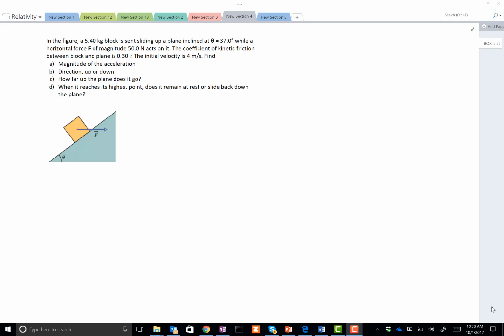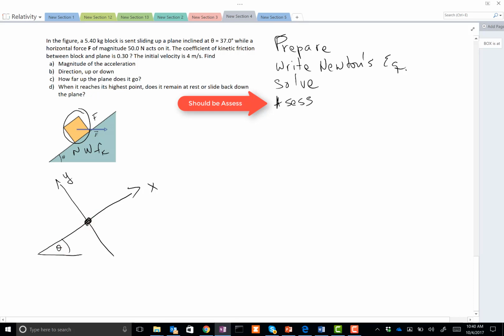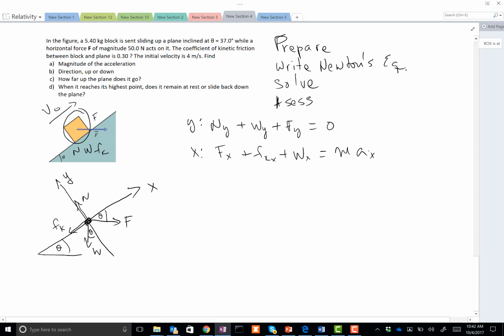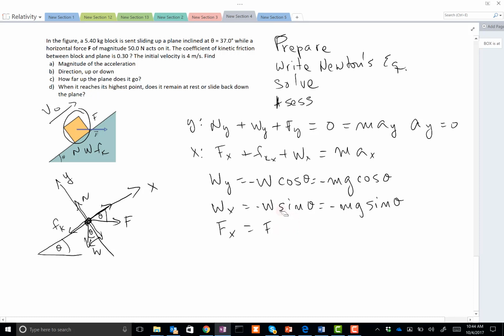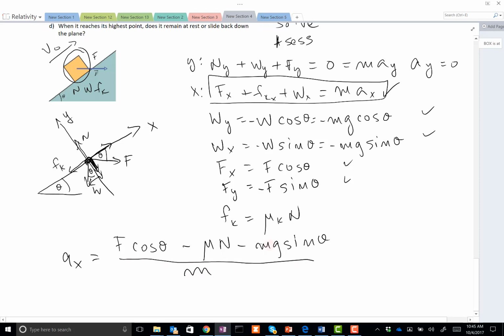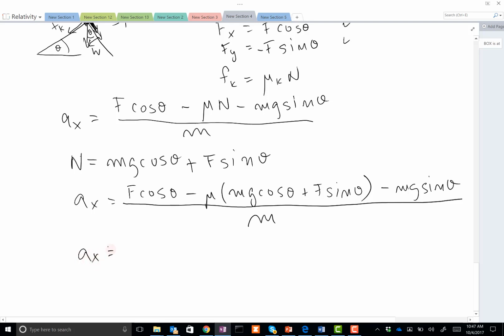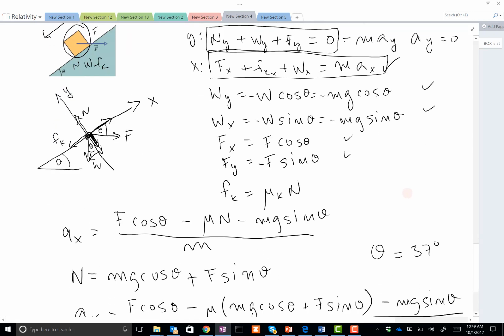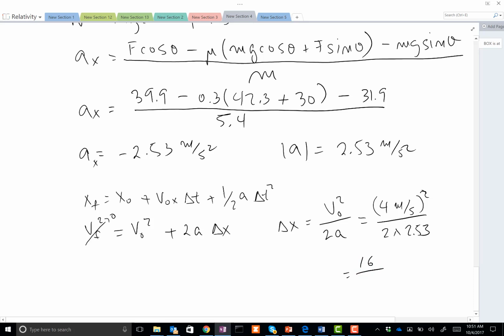newtons laws review problem 1